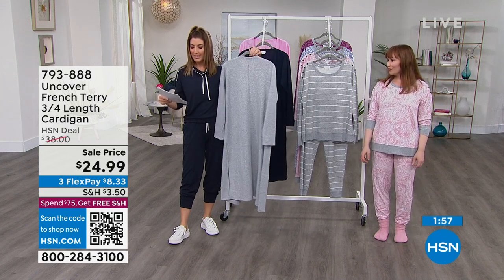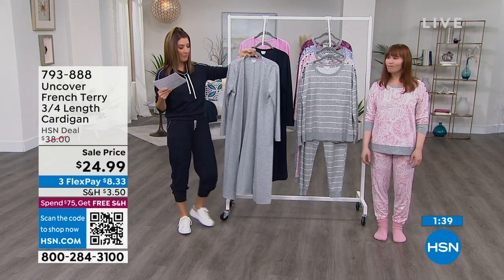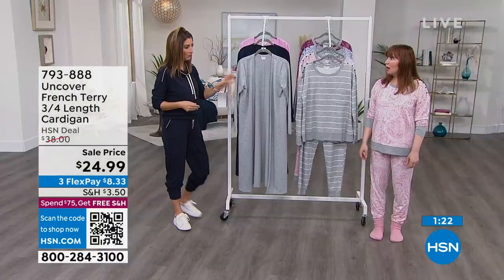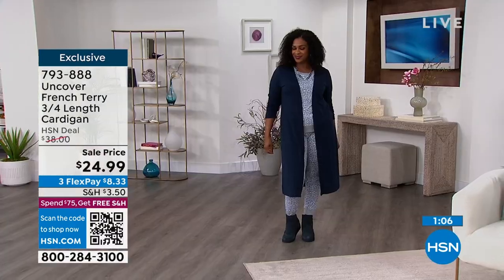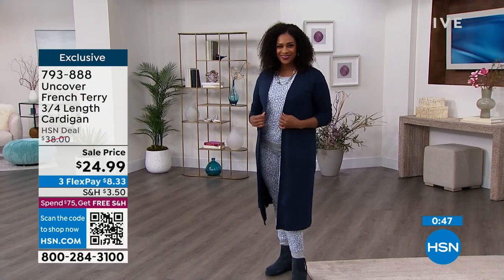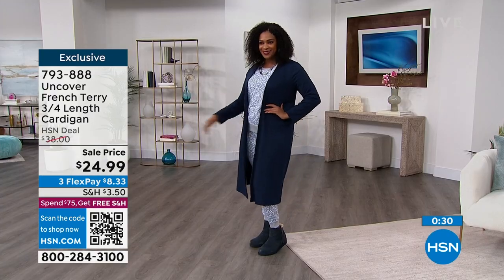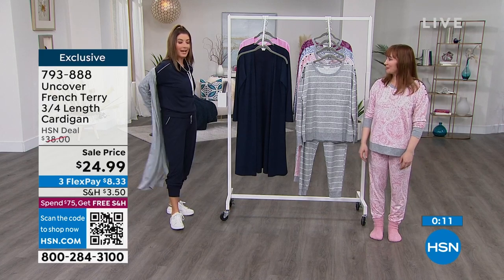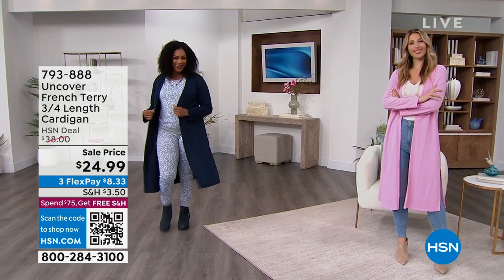Uncover French Terry 3/4 Length Cardigan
Get that cozy, carefree extradayoff feeling when you slip into this stylishly comfy 3/4 length cardigan from Uncover.